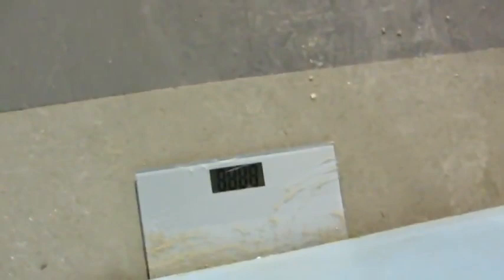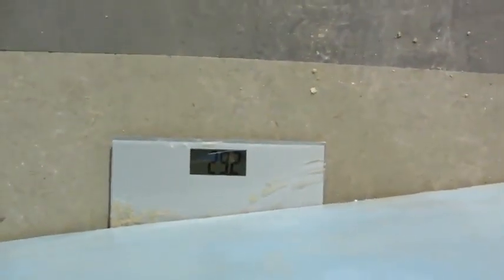Ice Rink Floor Insulation Failure - Arena Expert John Burley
This video shows extruded insulation board which has failed due to water infiltration,. Most rinks installed in the last 20 years were installed improperly and many are failing leading to insurance claims and remedy through lawsuits against the  responsible parties.